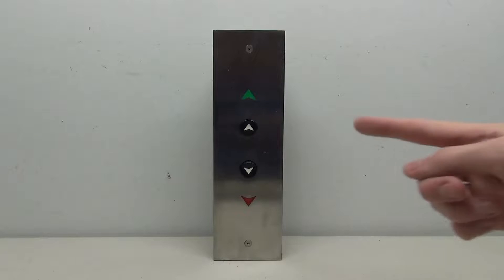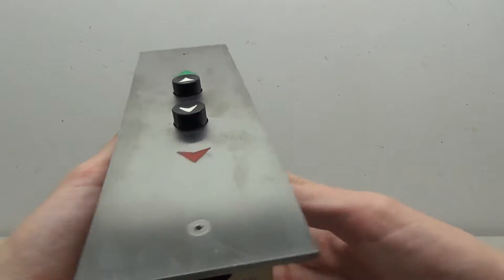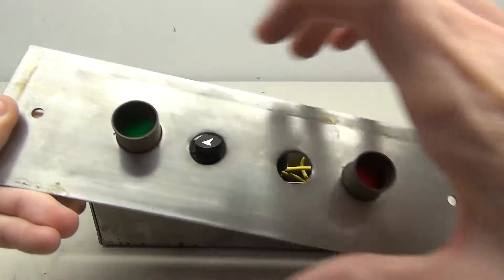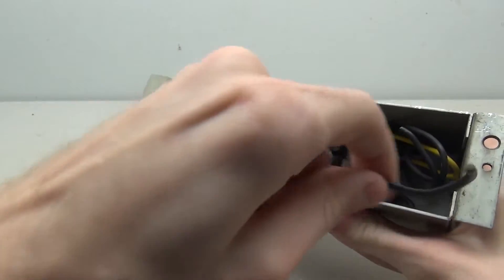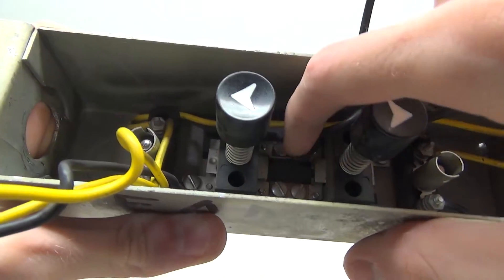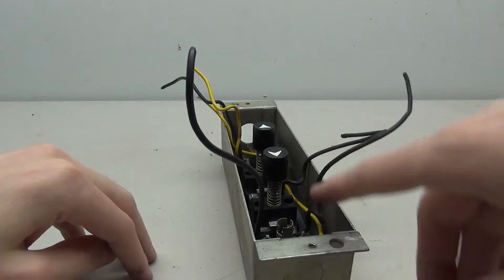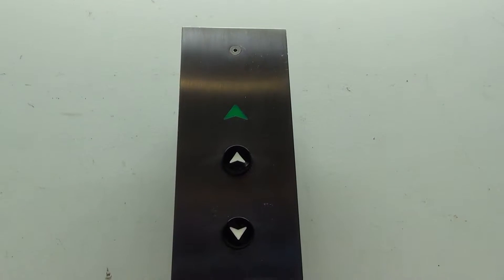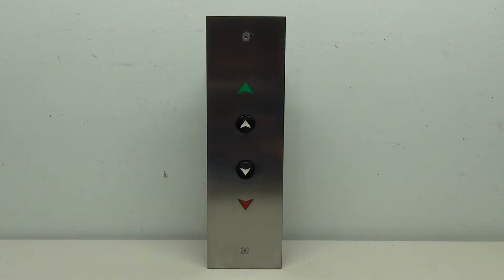Wiring Older Armor Elevator Buttons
Today we take a look at these neat old Armor elevator buttons. I've only been on a few elevators with these buttons, so it's cool to be able to have a look inside. Most of the time, these buttons don't have any lights, so wiring isn't necessary. This one however, has lighted arrows.